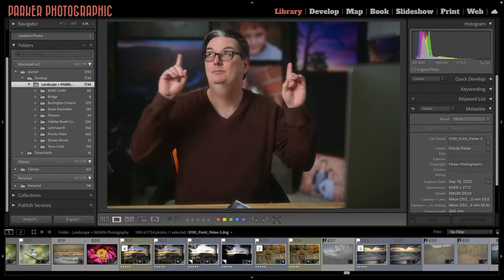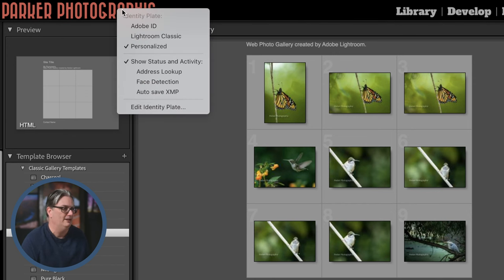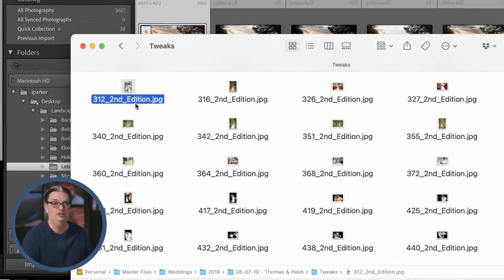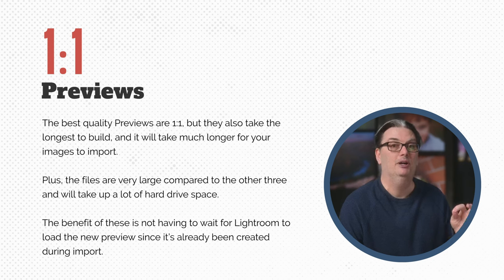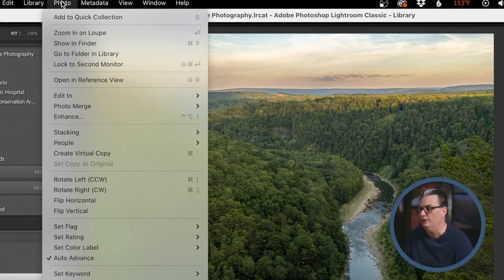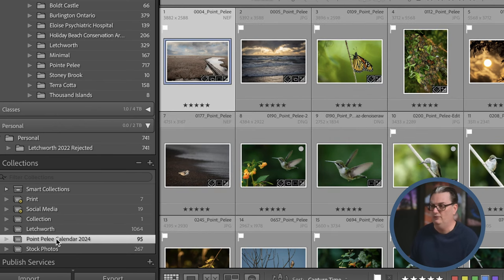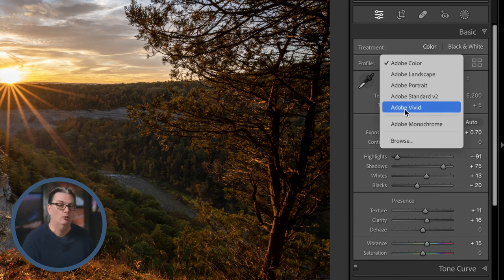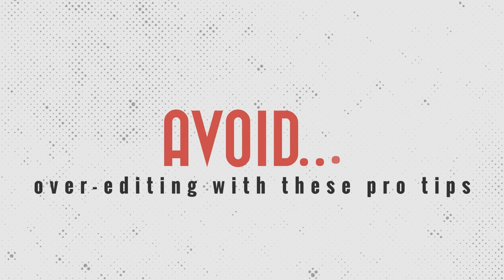Lightroom Classic 101 for Beginners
This is THE Lightroom Classic course for beginners! Everything you need to know to get up and running {fast} with Lightroom Classic!